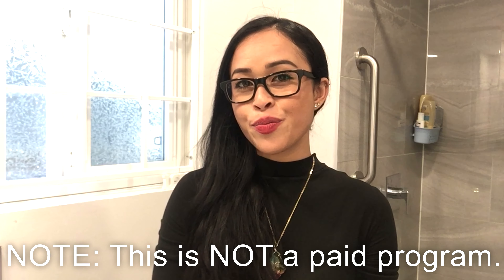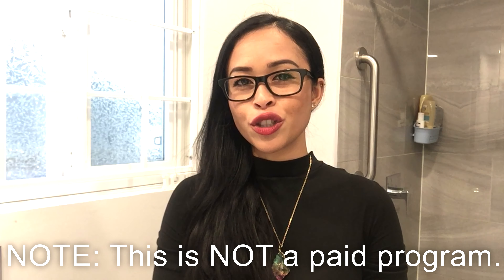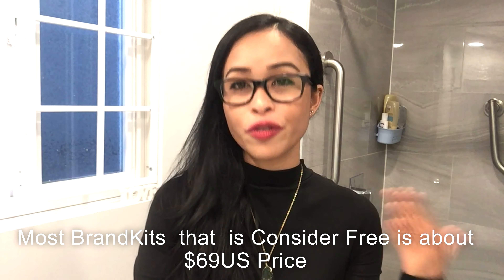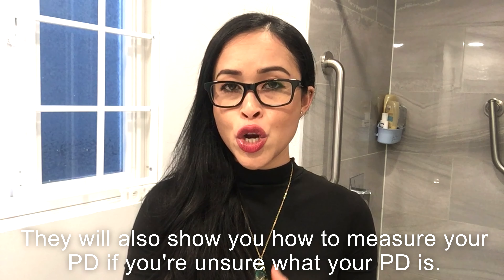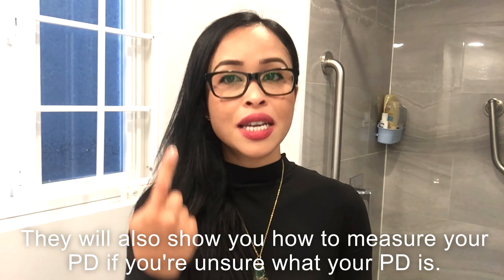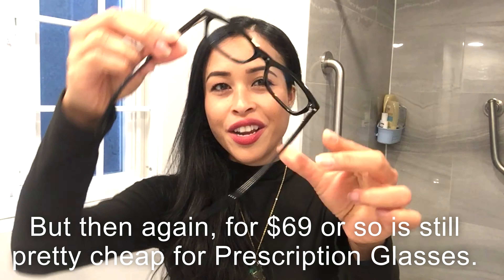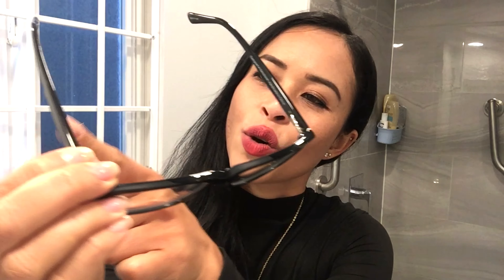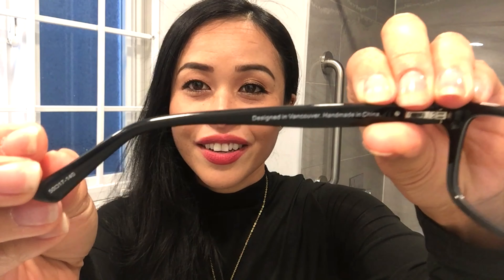Kits Free Rx Glasses. Yes, it's completely Free!!! (Possibly Certain Country Only)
NOTE: This is NOT a paid program.

Hello everyone! Please check this Website out, for free first pair of Rx glasses. It is completely free, however, shipping isn't. Also, make sure to check which Country you can order for free for your first pair of glasses. As far as I know, this only applies to Canadian Resident only, however, always inquire properly before ordering the product.

I ordered mine recently and was able to receive my glasses in 3 days. I only paid for the shipping as well as the Additional Coating. Additional Coating is of course optional.